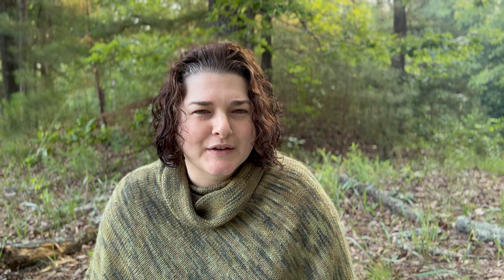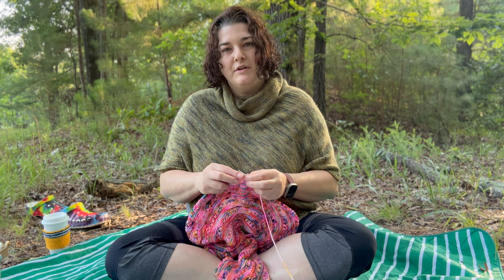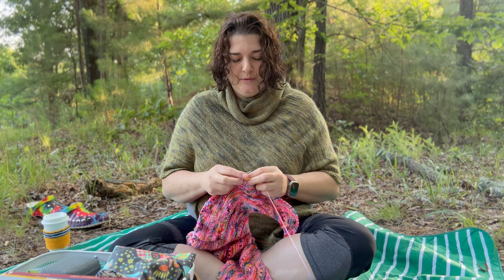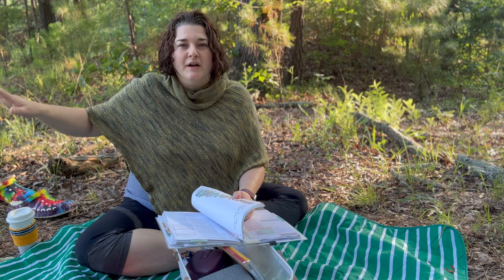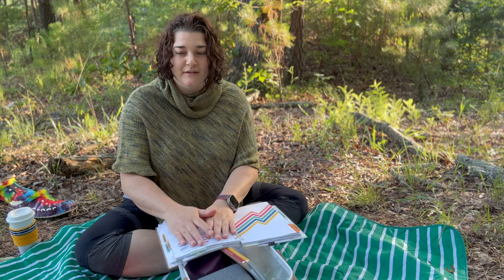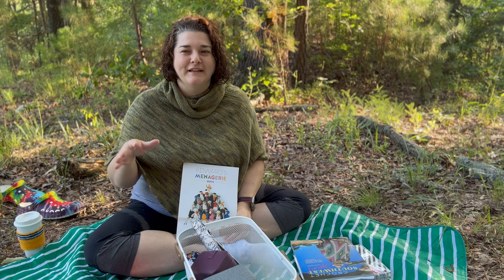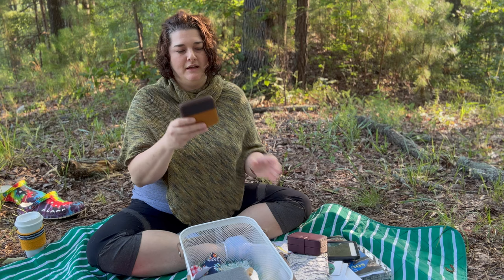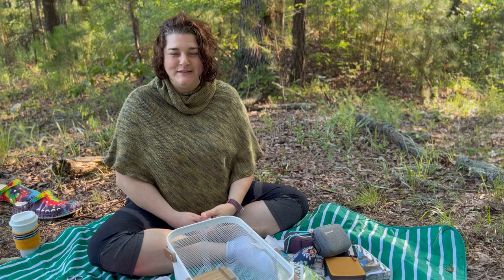The Great Crochet/Knitting Cart Debacle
Hello fellow yarn loving friends, today we are going to be answering the age old question of :
To Craft Cart or Not To Craft Cart! I know this is a hot topic in a sense and that many are die hard cart crafters and there are some of us that see the terms "Craft Cart" and something completely different comes to mind. I think which ever side you stand on you need to be honest with yourself... Is it really working for you? OR is is making you have anxiety❓

These are the questions I asked myself when I made this video to talk about my own experience. I open up about some struggles that swayed my thoughts on them and I am going to be honest... that is hard for me. I talk about my struggles with my level of OCD that I deal with, the products I choose to keep in my "cart" and how I stay organized in my notebook as well as some of the vital notions I feel I must always have.

 I hope you enjoy sitting in the woods and chatting with me during this morning with me. I also hope you enjoy the story of my Great Craft Cart Debacle and I want to think Caroline from @carolinefortheloveofcrochet  for tagging me in her own craft cart video. If you want to talk about your Crochet Craft Cart then please consider yourself tagged and tag me in the video so I can hear about it!

"Happy crafting, stay safe and know there one can never have too much yarn. " 😘 yarning4asmile

Thank you for joining me on this adventure of life with my yarn. ❤️🧶❤️
I hope this video brings you joy, if it does, please hit that thumbs up button and if you haven't already ensure you do not miss another video by clicking
(❤️ This video has had it's closed Captions edited for ease of use for all. 🧶❤️)